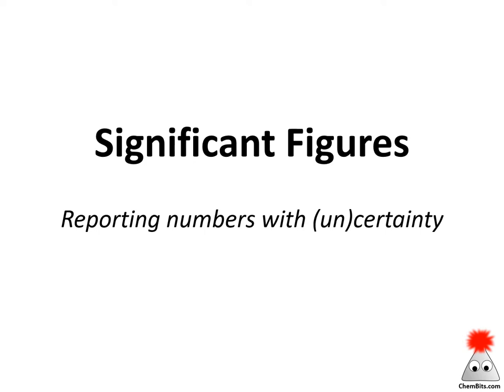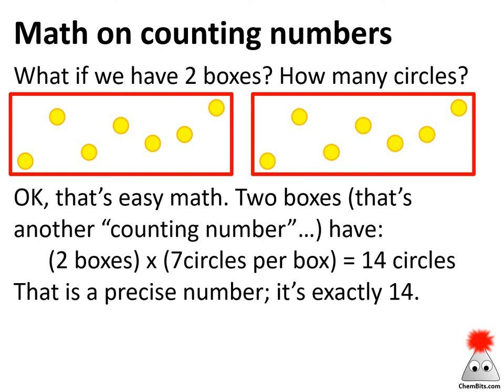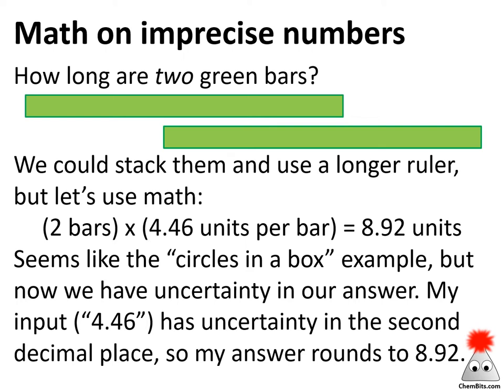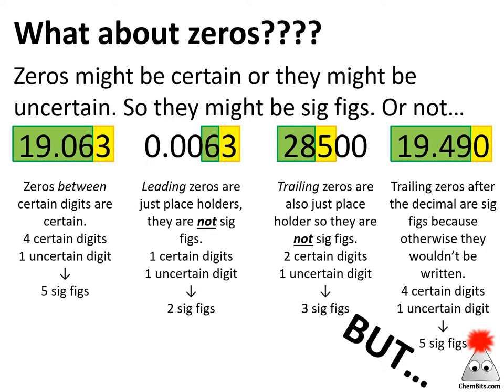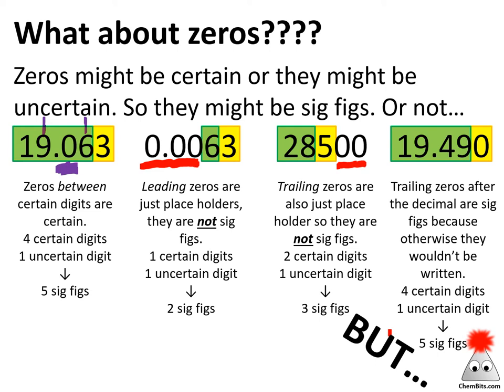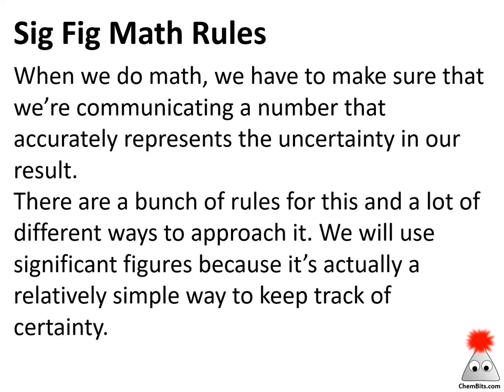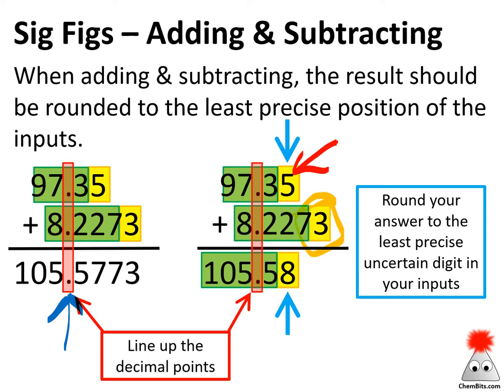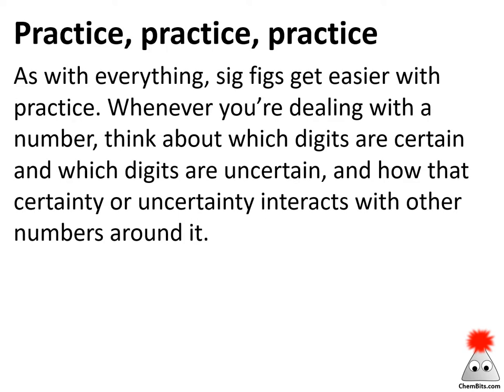Significant Figures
Significant figures are a way to communicate the certainty (or uncertainty) in a number. By following some basic rules, you can decide whether to report a number as 8.46 or 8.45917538.

NOTE: If you're collecting actual data, it's almost always better to collect multiple data points and use statistical tools to determine the uncertainty in the value you report. Sig fig rules are useful when you do NOT have that context of a repeated measurement.